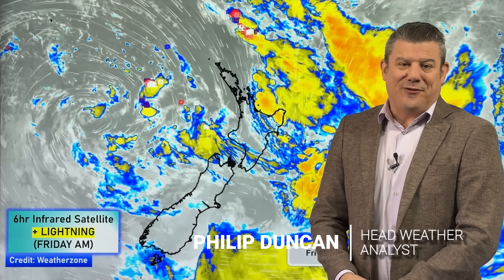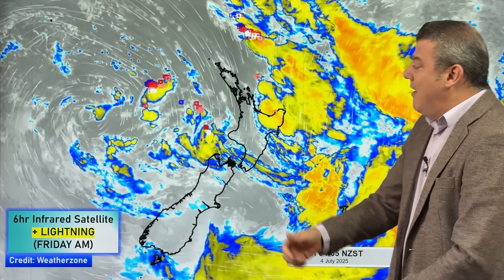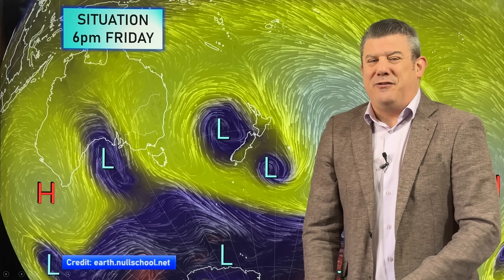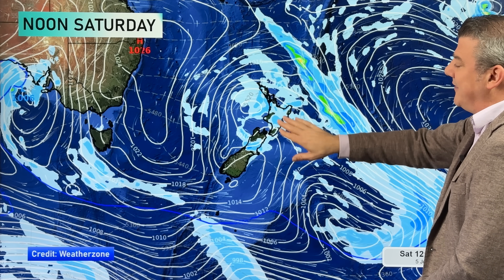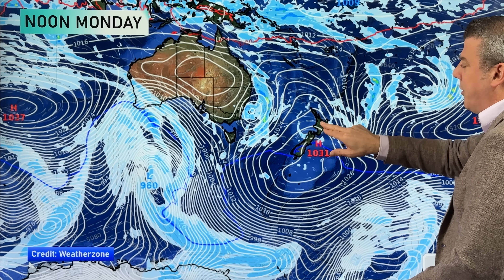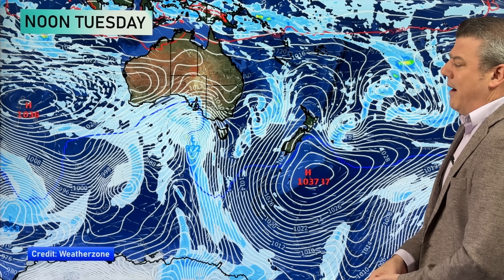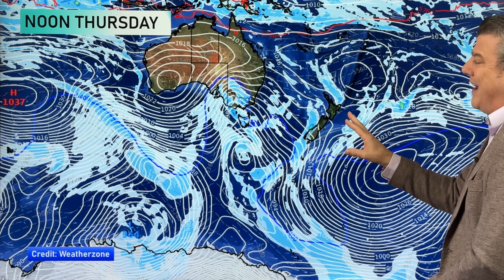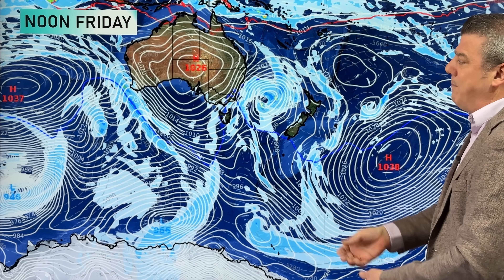NZ 7 Day: Variety in the weather, but Southern Ocean storms waking up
Low pressure moves in to NZ from the Tasman Sea this weekend and completely falls apart - bringing downpours and isolated thunderstorms as it does so, mostly for the upper North Island, western North Island and the upper South Island.

By Sunday to Tuesday high pressure crosses NZ - and through next week milder northerlies return after a cooler start to the week.

By later next week the Southern Ocean storms cover most of the weather maps - bringing a wintry burst of severe weather (and a lot of westerlies) into SE Australia - but before that reaches NZ we’re on the milder side of things.

We also have your 7 day rain forecast for New Zealand.